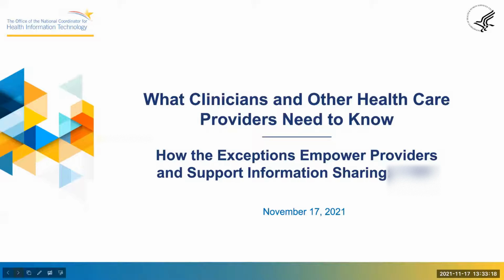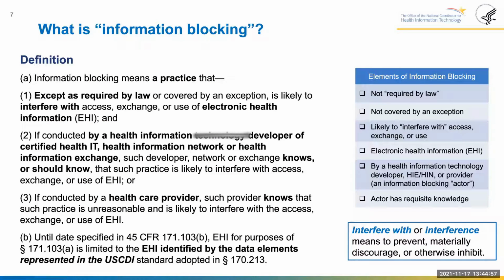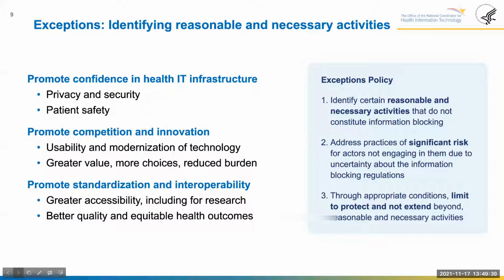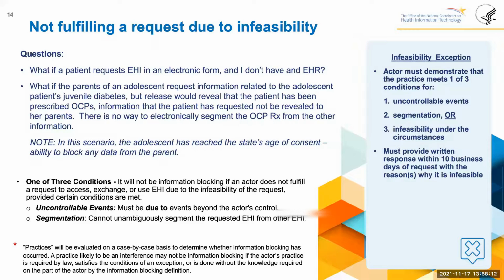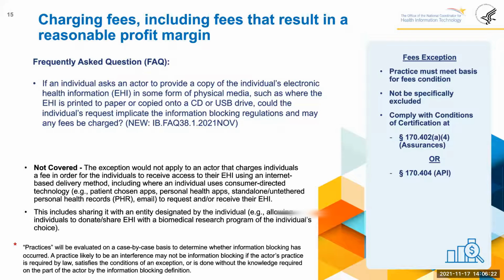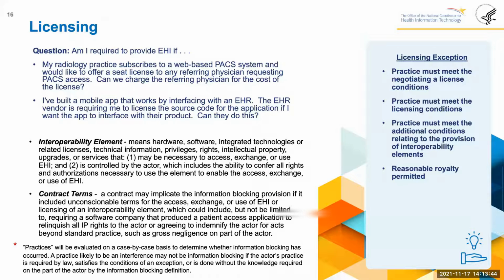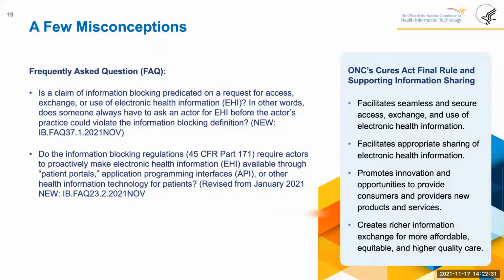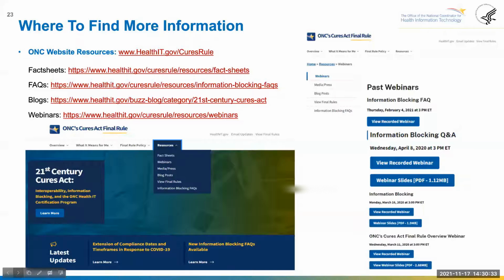What Healthcare Providers Need to Know: Info Blocking Regulation (Webinar #2)